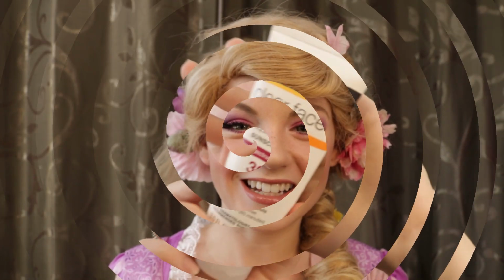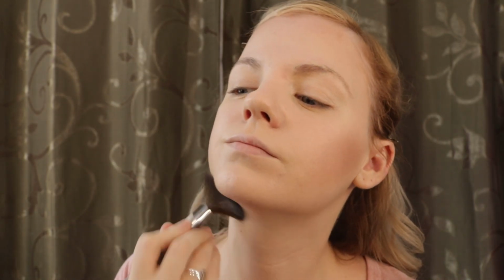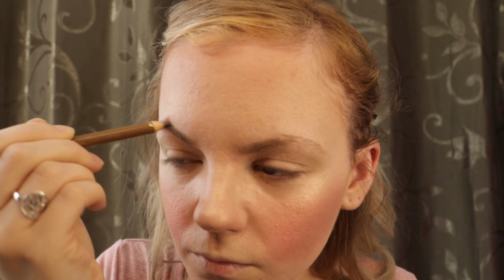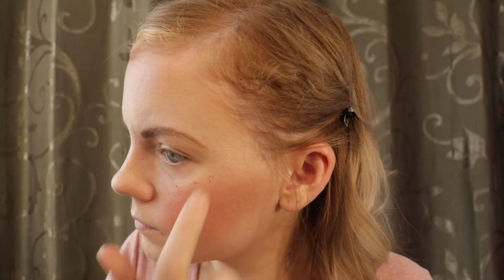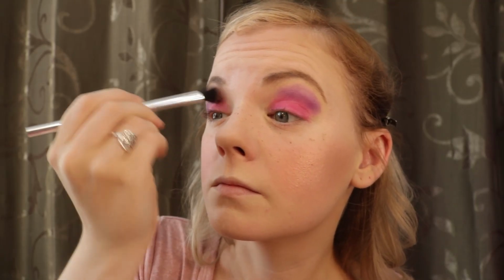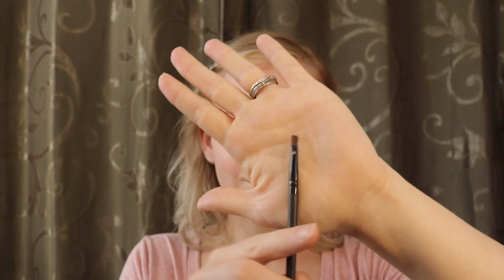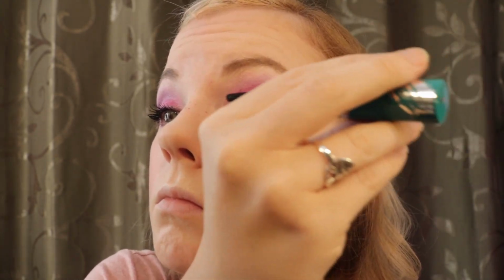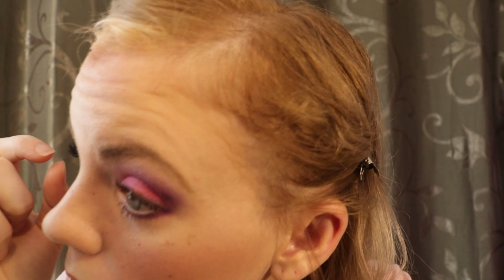Rapunzel Makeup Tutorial (2019)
Follow along with this Rapunzel makeup step by step tutorial inspired by Tangled. A 2019 interpretation of Rapunzel makeup (beginner friendly).